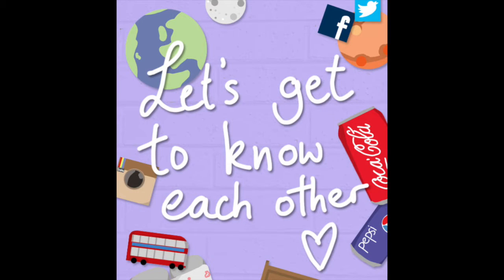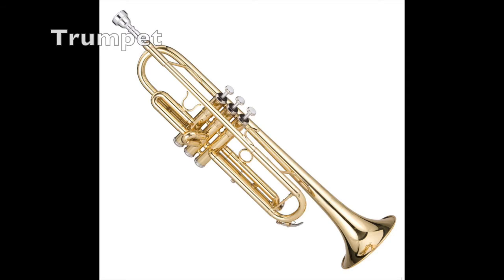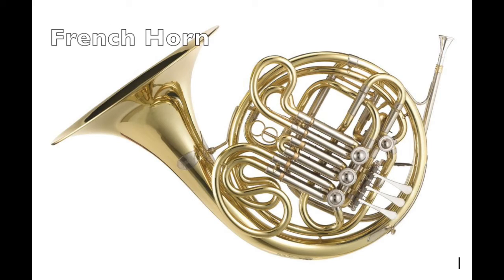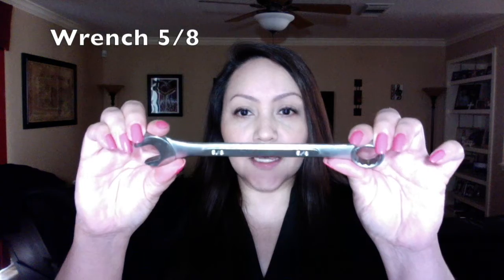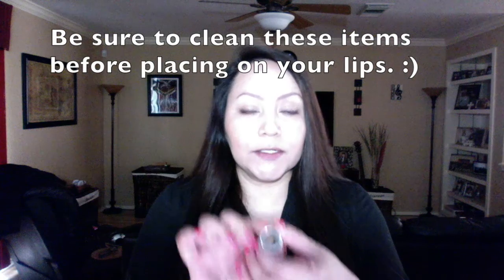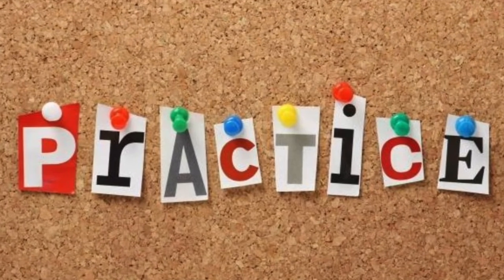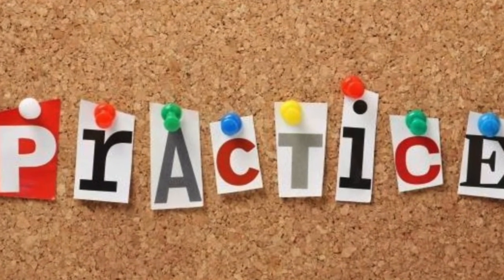Trumpet and French Horn Instrument Interview Video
Watch this video before your instrument interview.  This video will show you what supplies you will need and what to expect during your interview.  We are super excited to meet you!!!